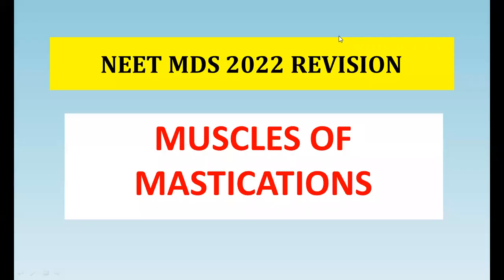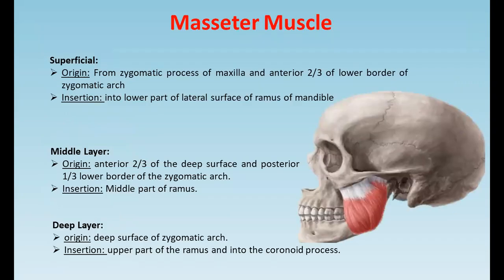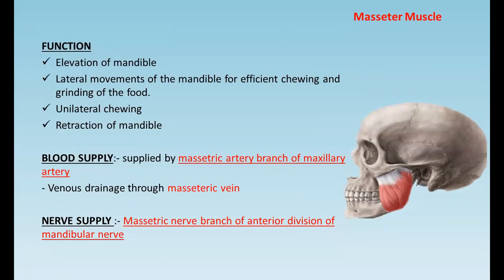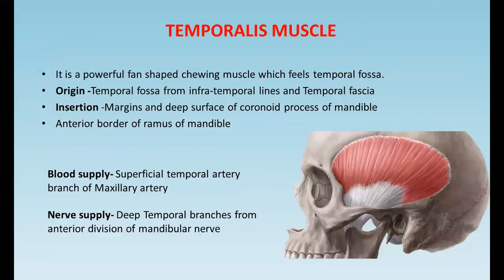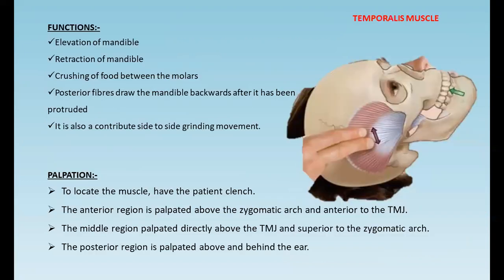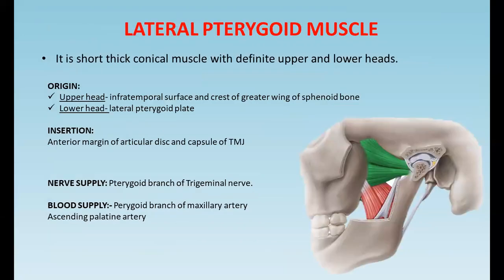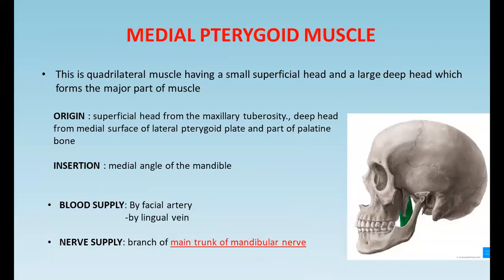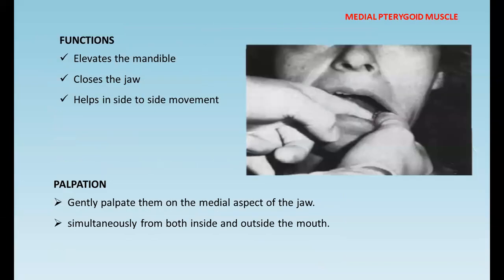NEET MDS question paper | Anatomy Revision | NEET MDS 2022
This channel is about NEET MDS ENTRANCE EXAM QUESTION Paper MCQ.
This channel contain more than 20 year previous MCQ question papers of NEET MDS ENTRANCE EXAM and AIPG MDS Entrance Paper. It include questions from all Clinical dental subjects like prosthodontics, endodontics, periodontics, pedodontics, community dentistry, oral surgery, oral medicine and radiography, orthodontics
All basic subjects like General Anatomy, General physiology, pharmacology, general medicine, biochemistry, microbiology, general pathology, general surgery.
It contains MCQs for NEET MDS Practice preparation